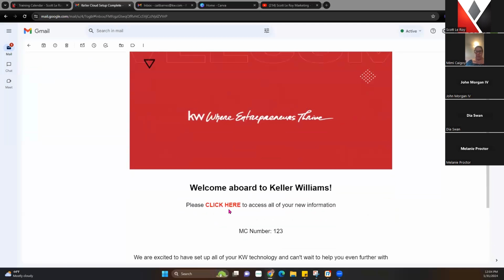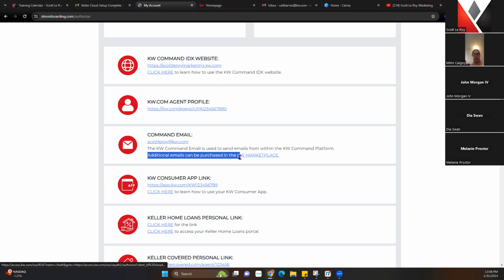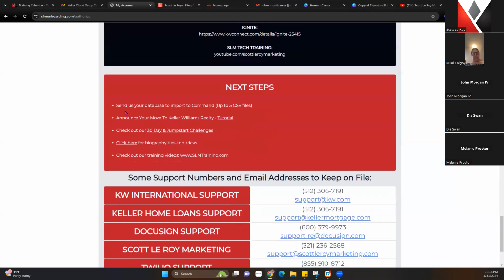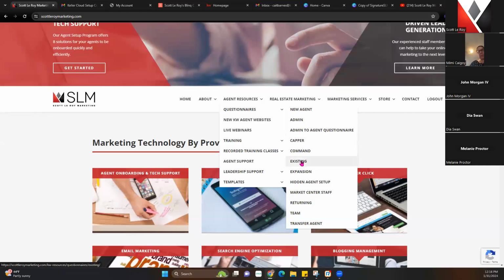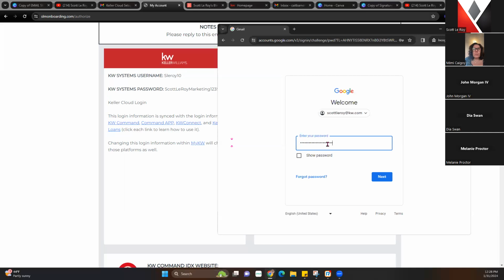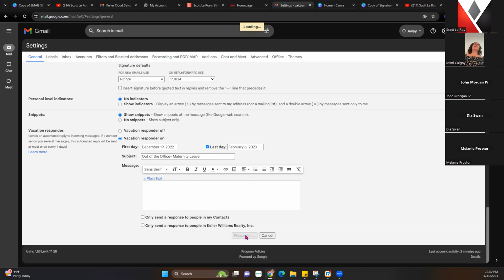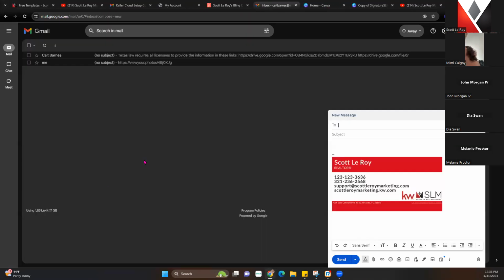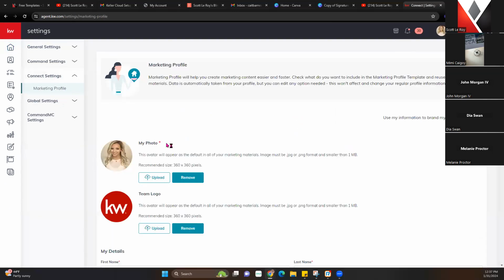New Agent Orientation 1/31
In this 1 hour class learn how to read your Keller Cloud Email, login to your KW email, find Command and get started with the basics as a new agent at Keller Williams! How to read your Keller Cloud Email, login to your KW email, find Command and get started with the basics as a new agent at Keller Williams!